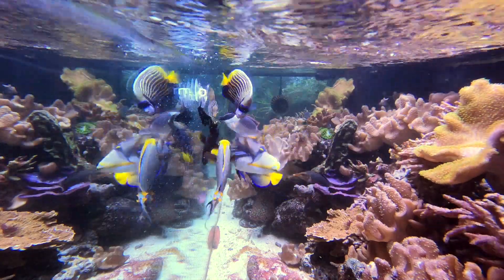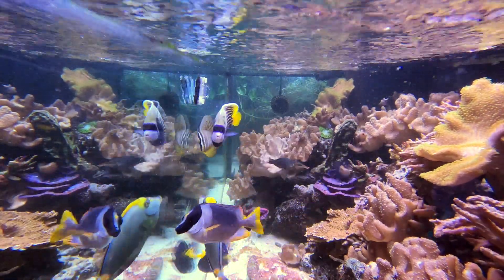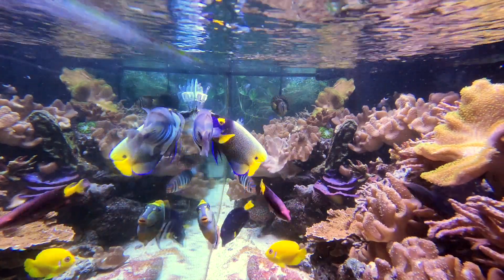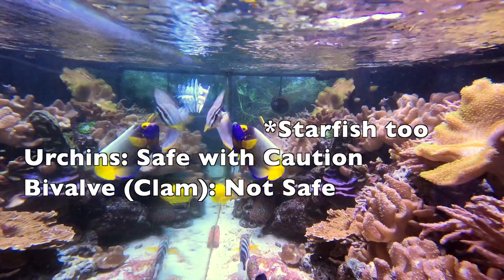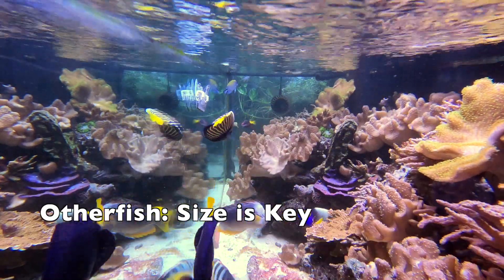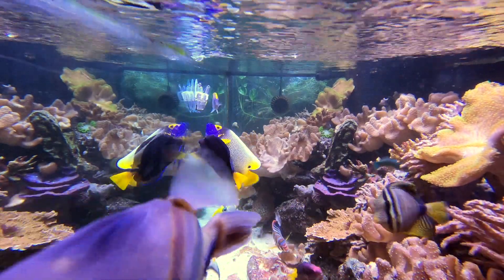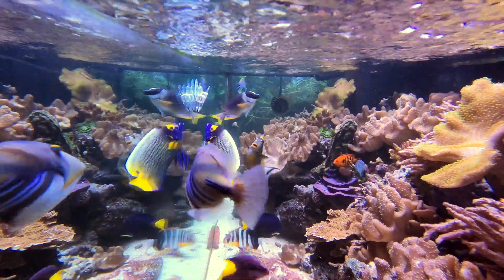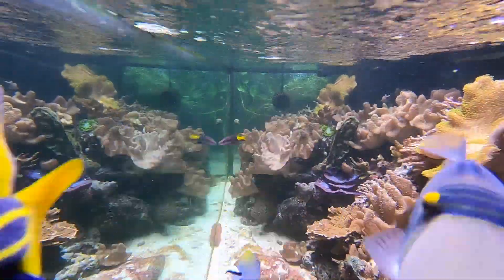The Magnificent Mob You Love and Hate: Is Harlequin Tuskfish Right for Your Tank?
The Harlequin Tuskfish is a gorgeous fish from the tropical waters of Indo-Pacific. But its beauty is rivaled by its attitude. Is it a good fit for your tank? Let's discuss!